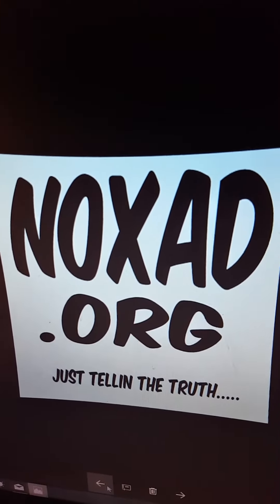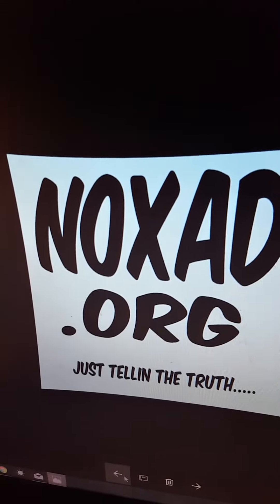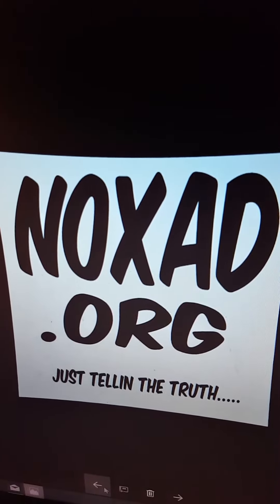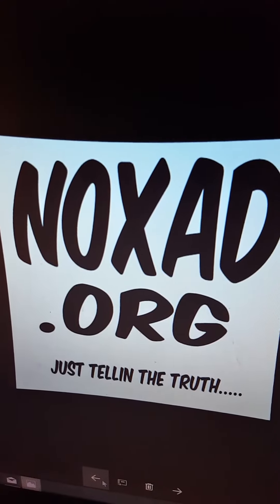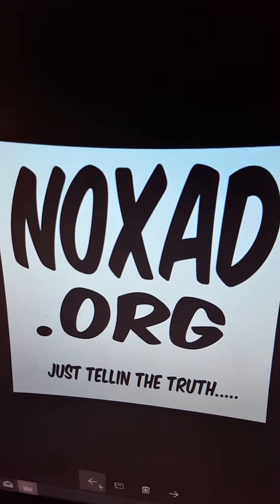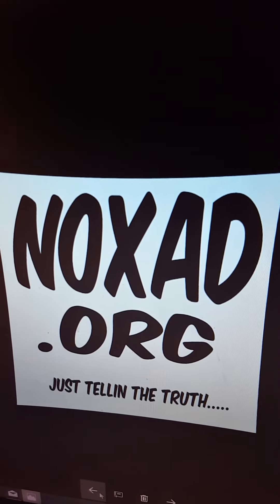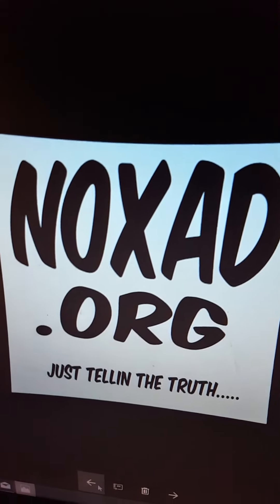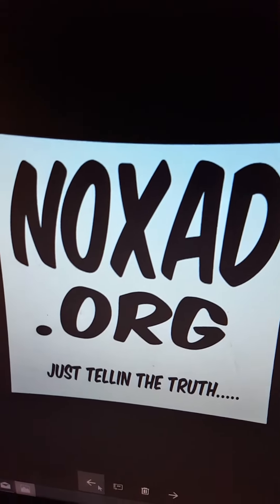Make Cool KC Chiefs Logo 3D Print!